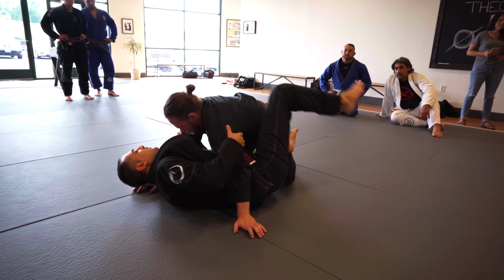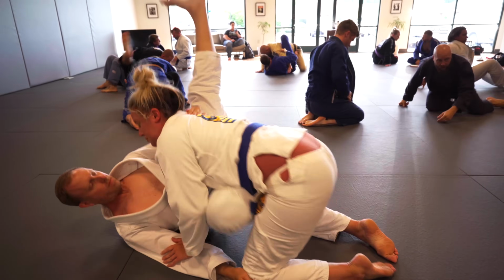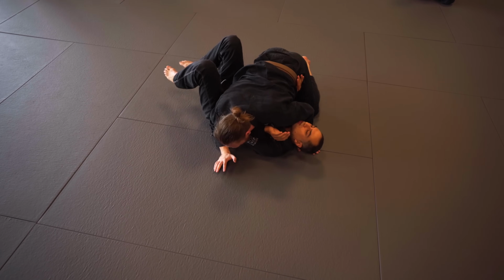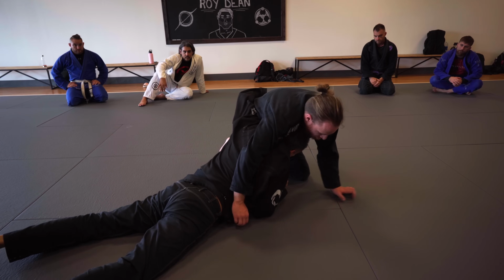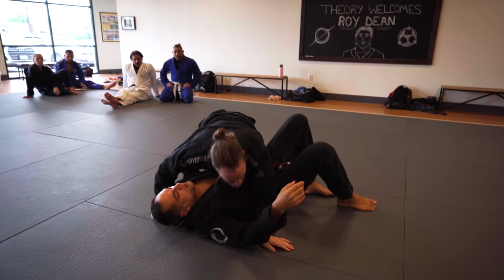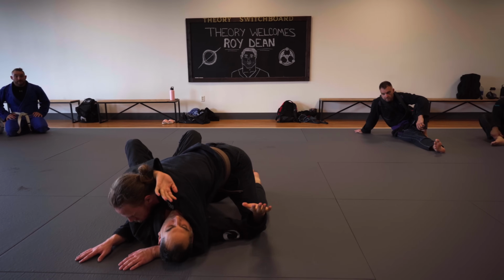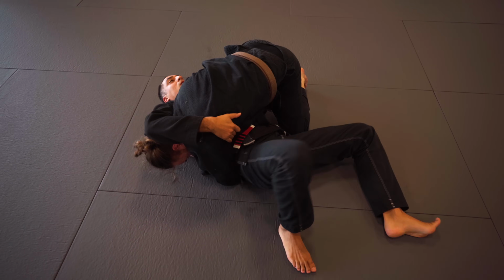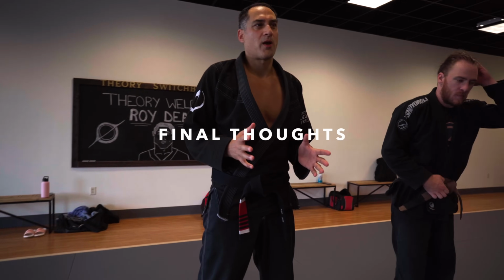High Percentage Sidemount Escapes | Full Seminar | BJJ Techniques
⚫ Music
   / roy-dean

⚫ About
 Roy Dean is an multi media artist and jiu-jitsu expert, with black belts in Judo, Aikido, Japanese, and Brazilian Jiu Jitsu. With over 30 years of experience, he can inspire and guide you to achieve your full potential.

00:00 Welcome to Wisconsin
00:14 Classic Sidemount Escape
01:25 Shin Sweep
03:08 Shin Sweep Details
05:01 Elevator Sweep Option
07:07 Elevator to Armlock
09:43 Knee Tip to Lockdown
10:48 To the Knees
13:46 Holding Tight from Bottom
15:32 Leg Whip Escape
17:15 Pull Your Legs Back
18:16 Knee Block Bridge
19:34 Posture Block and Bridge
21:44 Q & A: Lockdown
22:51 Q & A: Escaping Lockdown
24:19 Final Thoughts

Roy Dean is a jiu jitsu expert and global teacher, with black belts in Judo, Aikido, Japanese and Brazilian Jiu Jitsu. With over 30 years of experience, he can transmit insights into the art that will revolutionize your understanding.